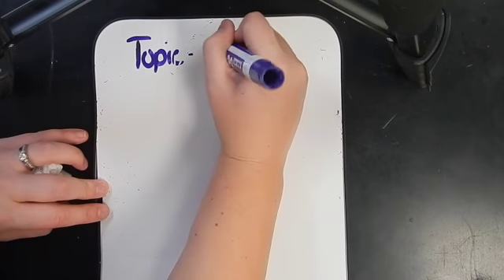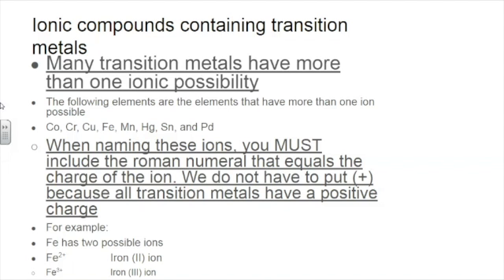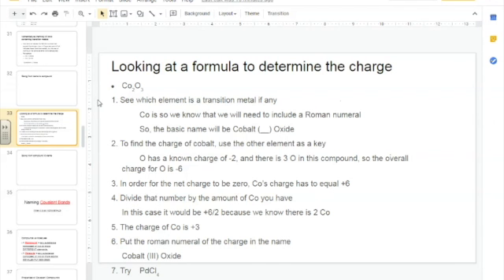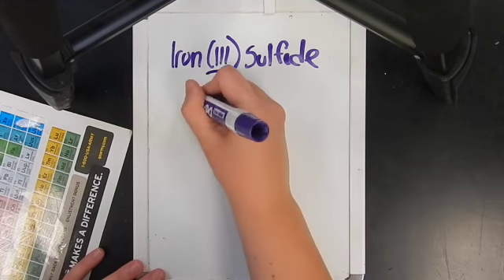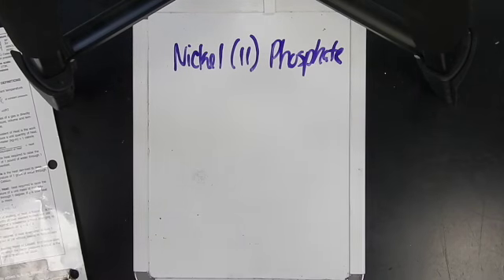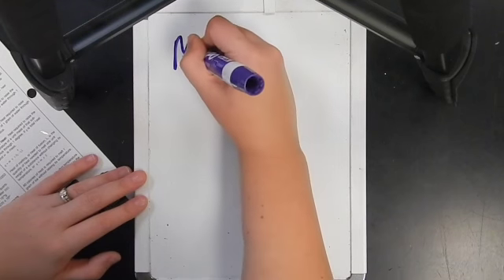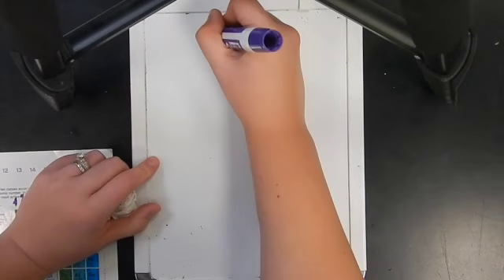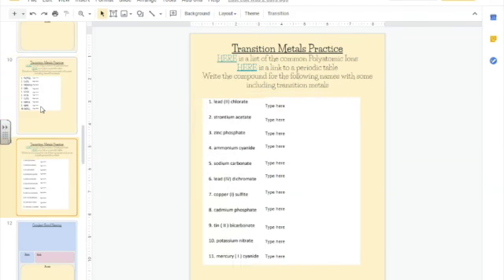Transition Metal Ions